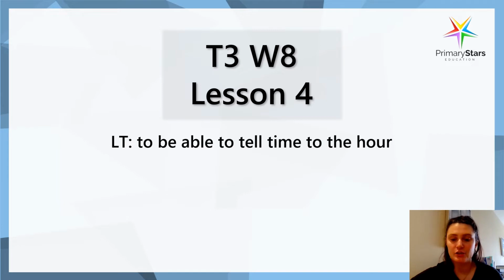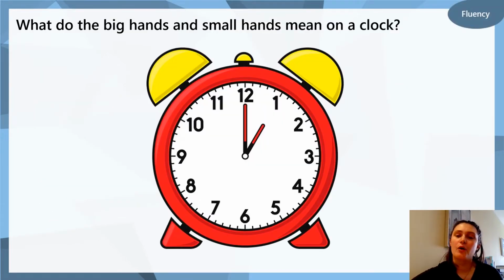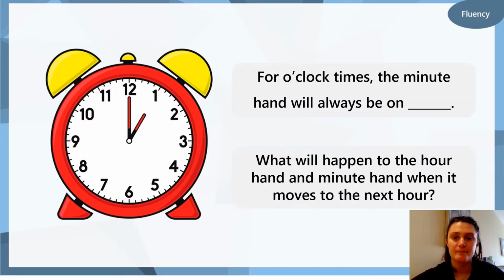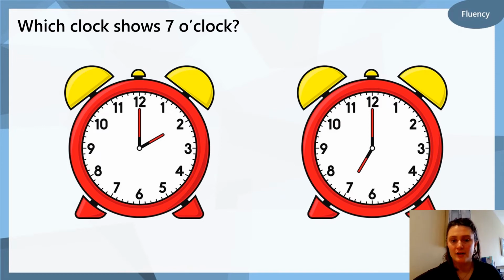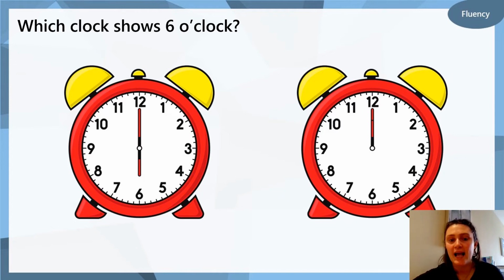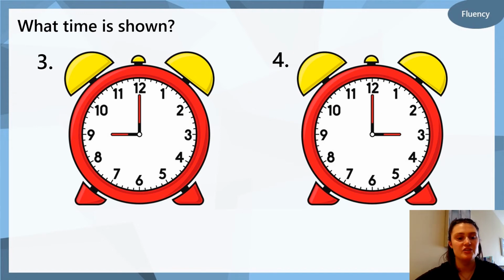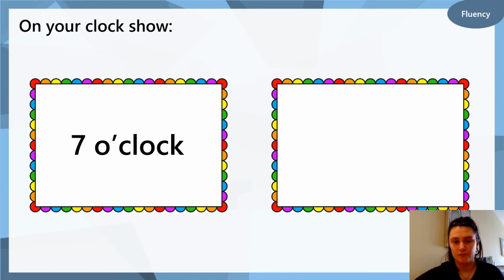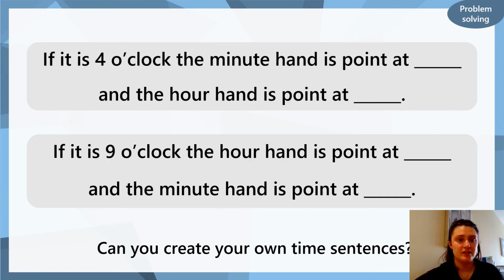T3 W8 Lesson 4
LT: to be able to tell the time to the hour